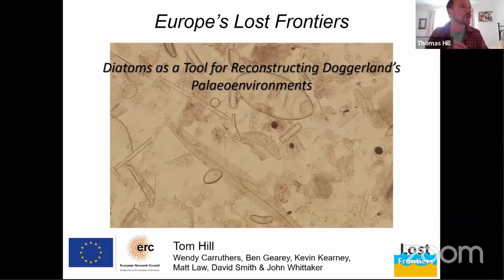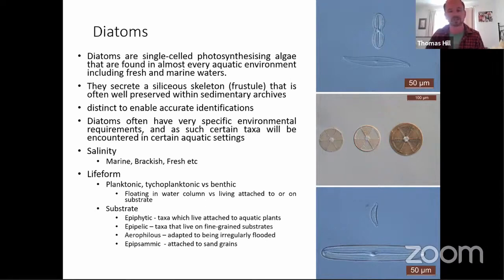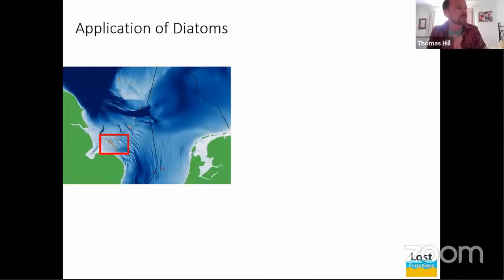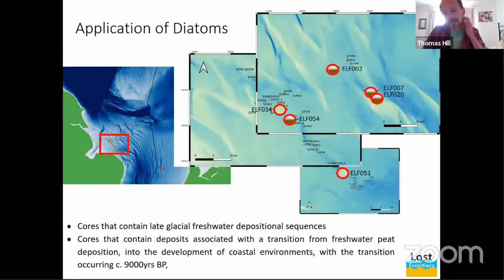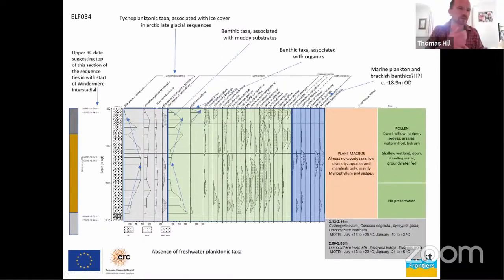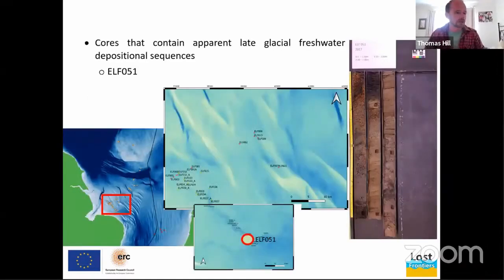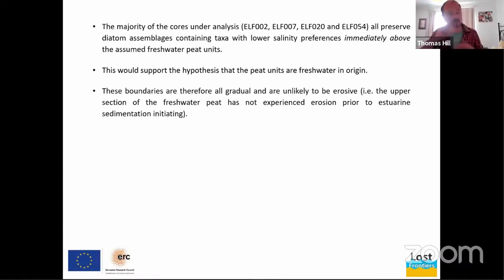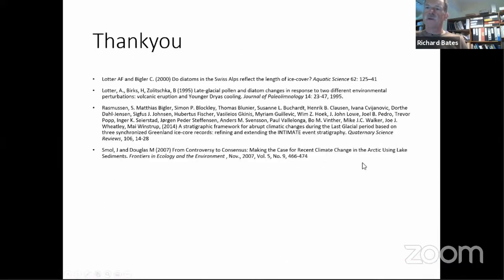5. Diatoms as a Tool for Reconstructing Doggerland’s Palaeoenvironments by Tom Hill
Diatoms as a Tool for Reconstructing Doggerland’s Palaeoenvironments by Tom Hill. Natural History Museum.